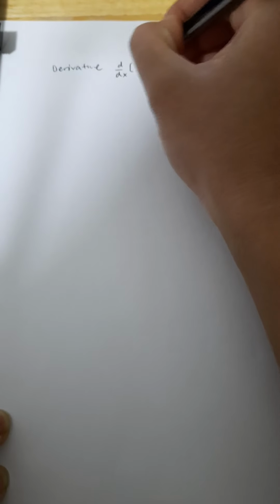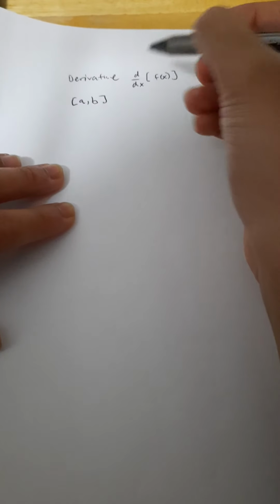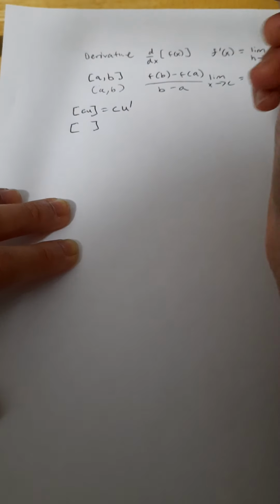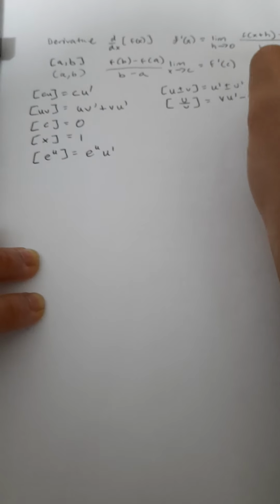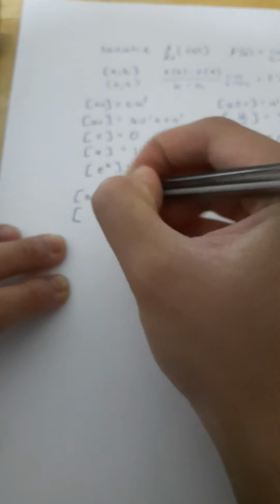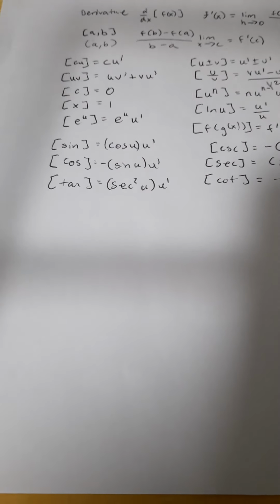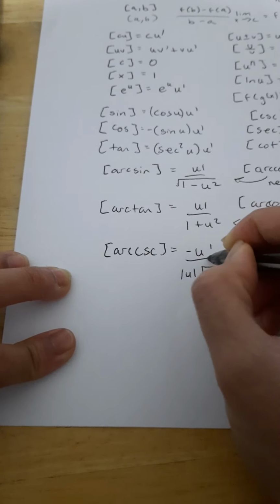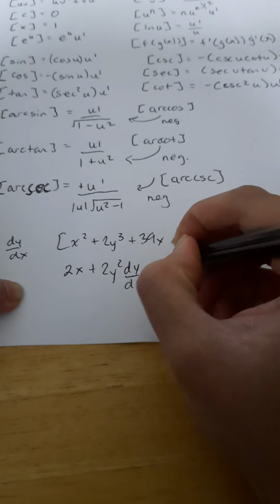AP Calculus/ Calc AB: Derivative Overview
I might redo this tomorrow